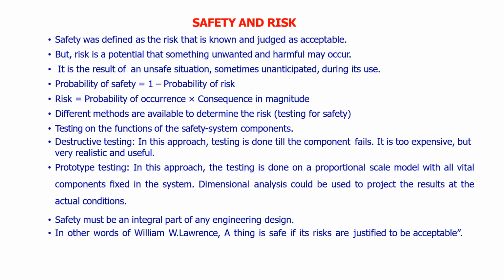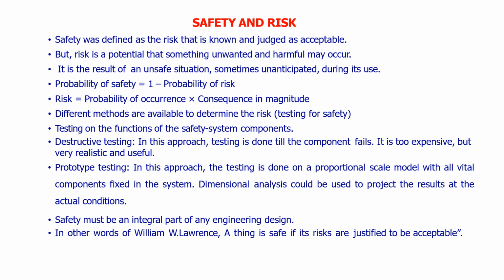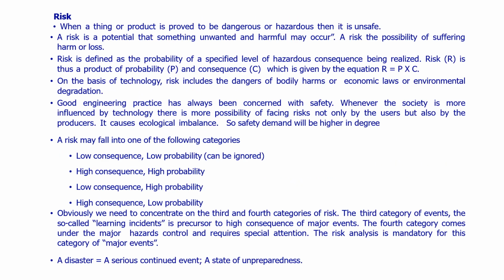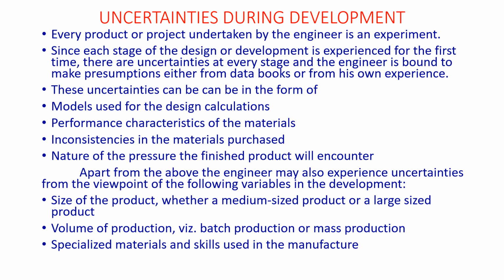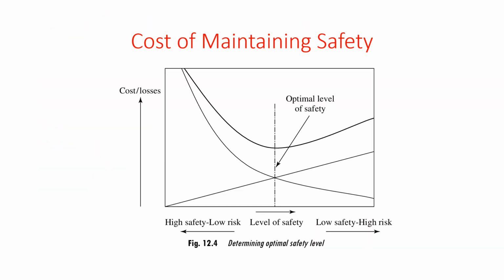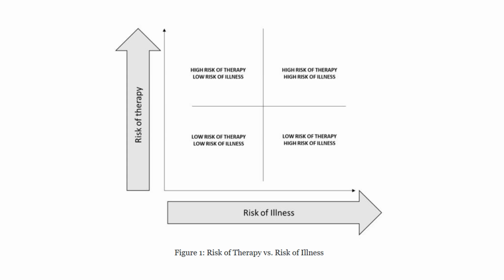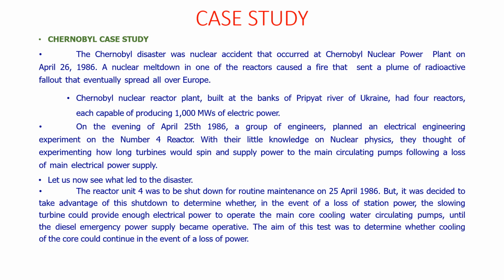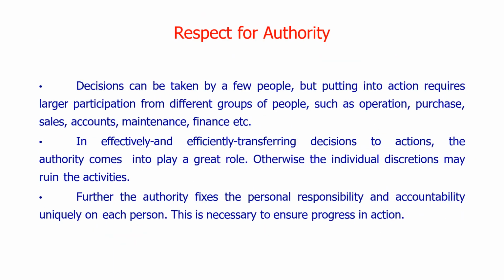PROF ETHICS Unit 4 Part 1 VIDEO PPT